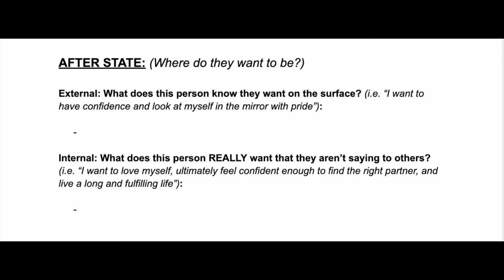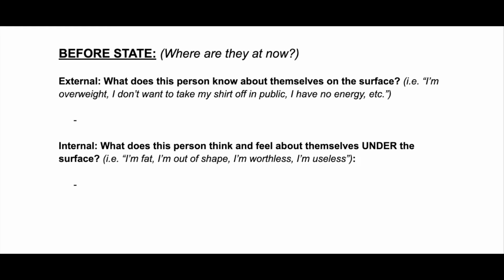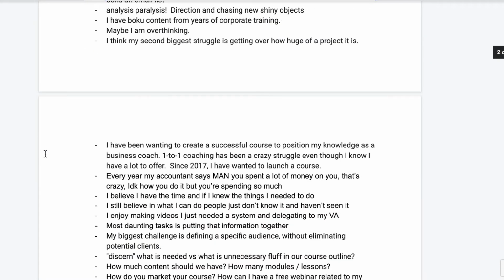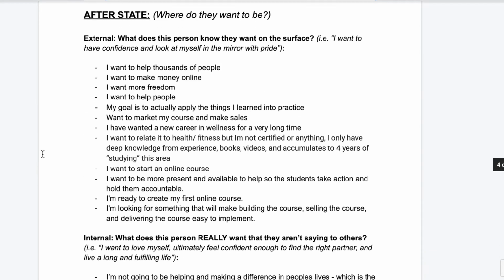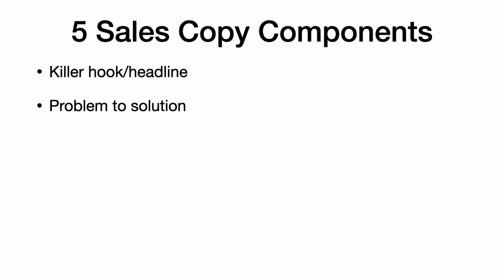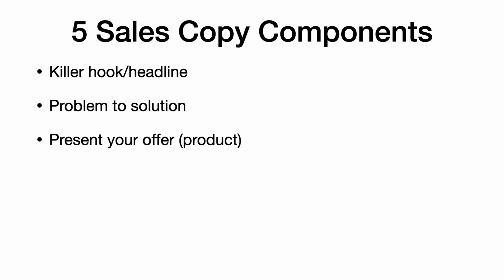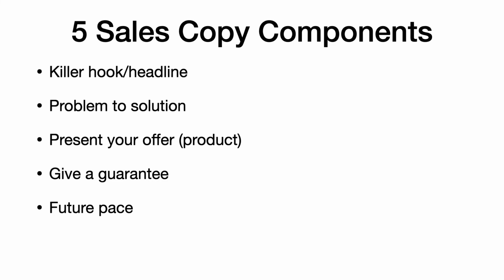3 Steps To Simplify Online Course Creation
Ever wished you could simplify online course creation? I'm about to share with you 3 steps on how to do it!

[FREE GUIDE] 5 Step Action Guide To Sell What You Know Online and on Autopilot

One of the biggest challenges that I have found people experience, and I even dealt with this for a long time, is simplifying the overall course creation process.

People think that you need to have a huge production crew or that you need to have some crazy fancy camera, fancy software, and all this stuff that goes into it it just boggles people's minds.

A lot of people just want to create a course but they're overwhelmed. And if they just knew really simply like what goes into course creation, then they would actually take action to make it happen.

So today, I'm going to help you simplify the whole online course creation process because it is a pretty simple process, the only thing is that there is an art to it and it just takes practice.

The more you do these 3 steps, the better you're going to get at creating online courses and selling them so that you can turn a profit and make a bigger impact.

5 Step Action Guide To Sell What You Know on Autopilot

Download the Performance & Productivity Planner to identify your most important tasks, eliminate distractions, and improve your daily performance

Content Planning Template - Grow your email list with more searchable, valuable content using this template

Profit Your Knowledge was founded by James Allen with the mission of teaching knowledge-based business owners how to grow and scale their online business and building that business off of authenticity and generosity.

At Profit Your Knowledge, we help our students turn their knowledge and expertise into a lean, profitable, and scalable passive income business through online courses, memberships, and coaching, all while working under 20 hours per week.